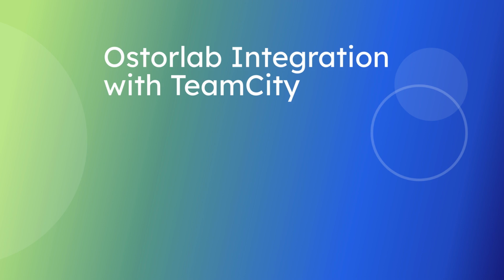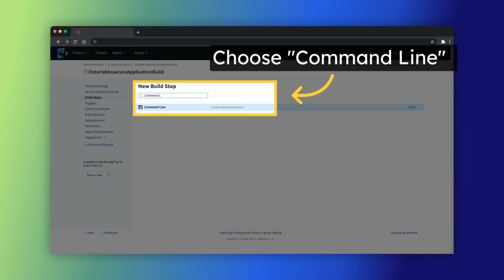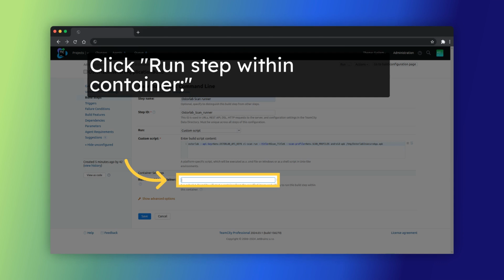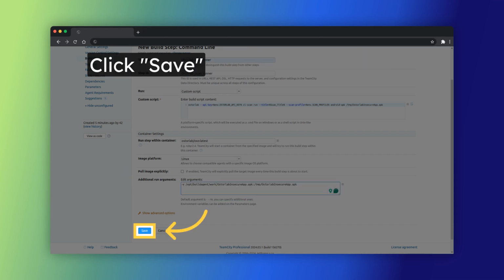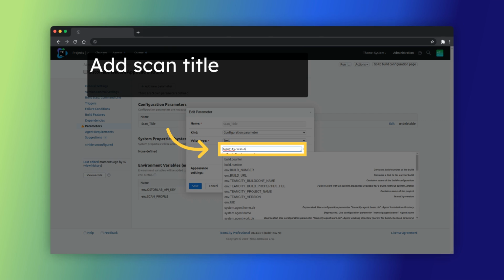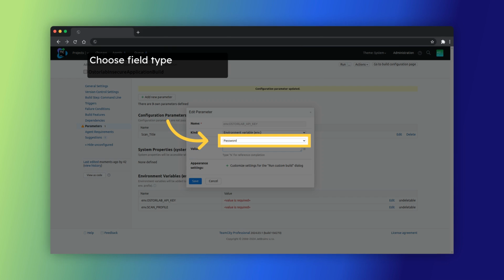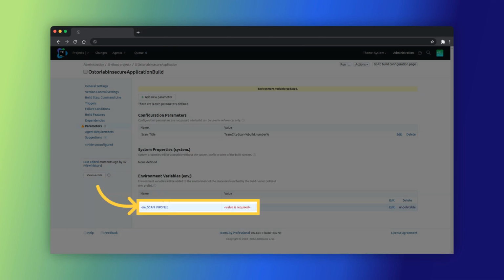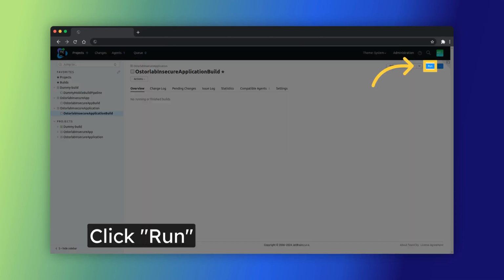Ostorlab integration with teamcity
Integrate the Ostorlab security scanner into your TeamCity pipelines with this step-by-step guide. Learn how to configure build steps, parameters, and environment variables for automated security scans. Boost your CI/CD pipeline security today!

0:00 Intro
0:07 Project settings
0:12 Choose command line
0:31 Add base image
0:39 Mount target application
0:46 Configuration
0:52 Modify parameter
1:05 Environment variables
1:24 Scan profile
1:37 Run build
1:41 Summary